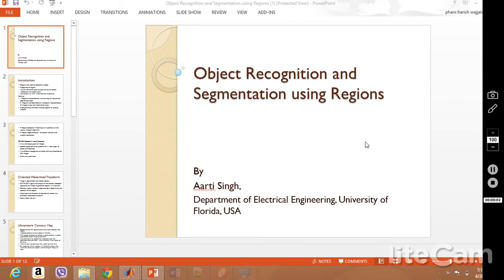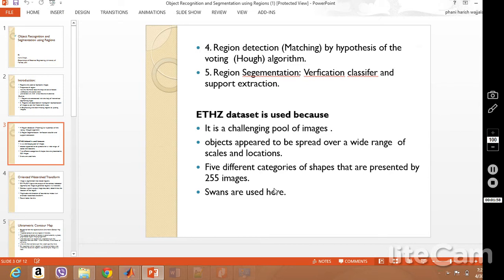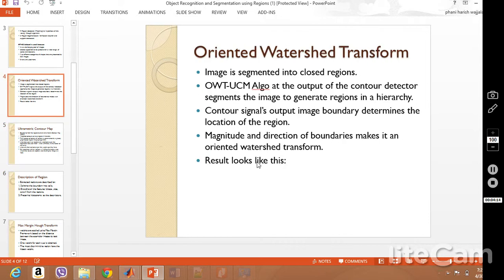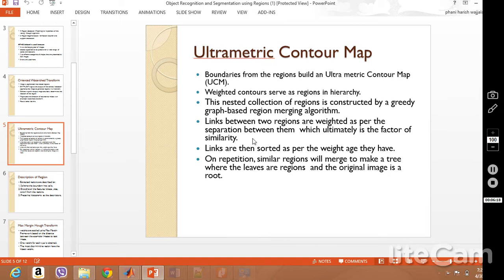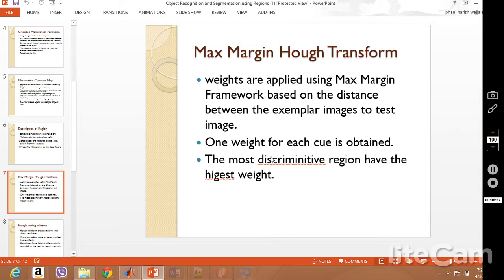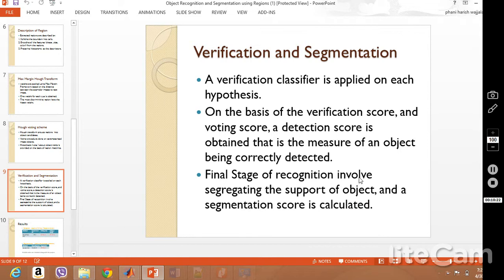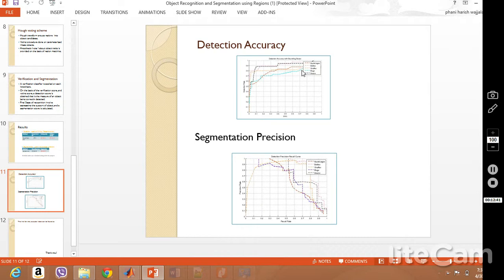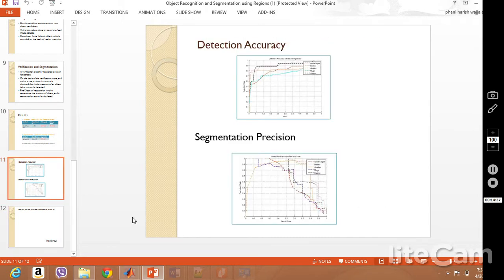Recognition using regions